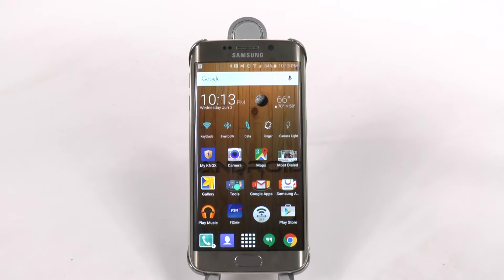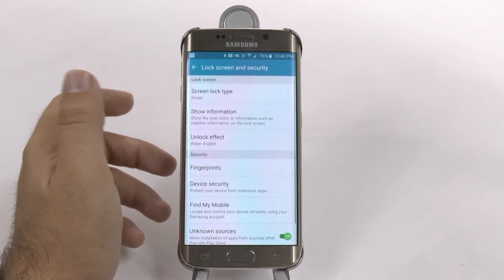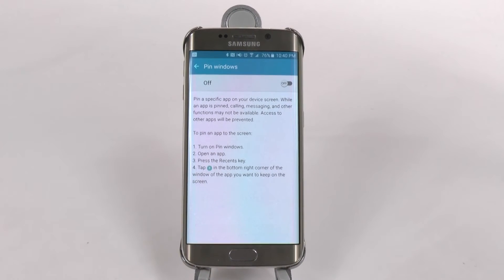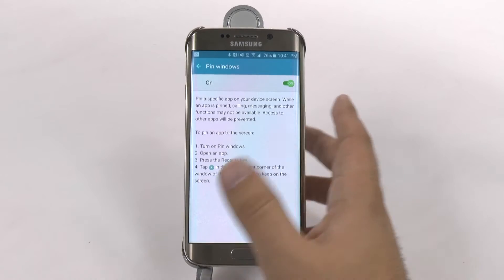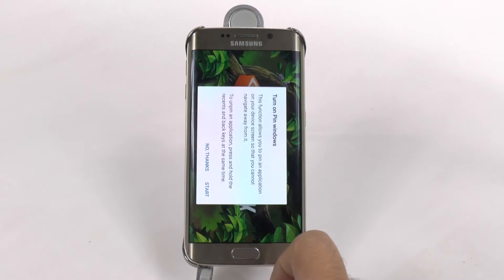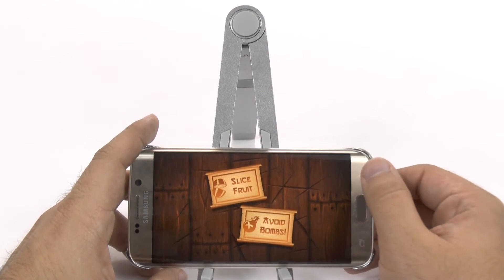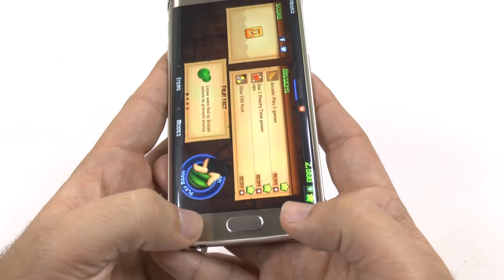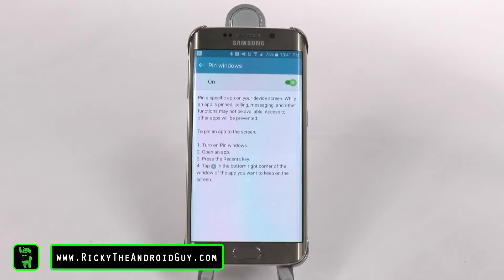Galaxy S6 Edge Hidden Feature Pin Windows